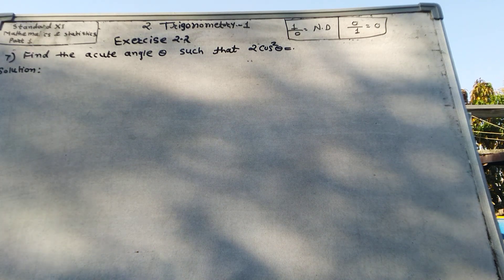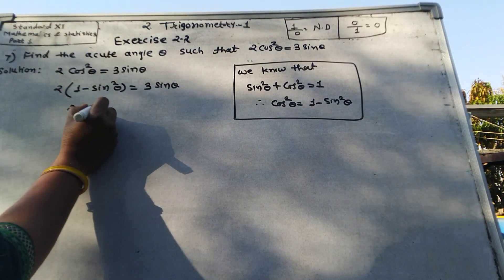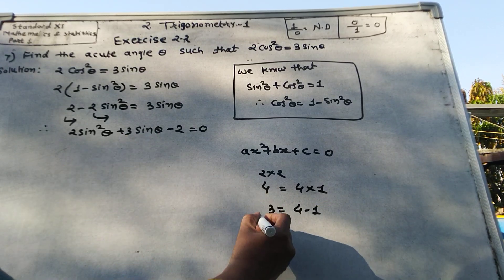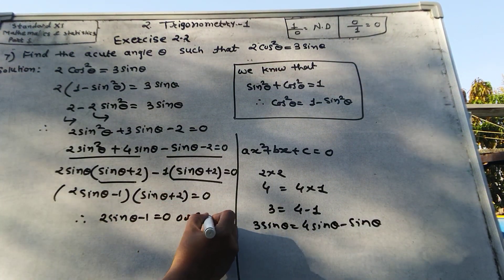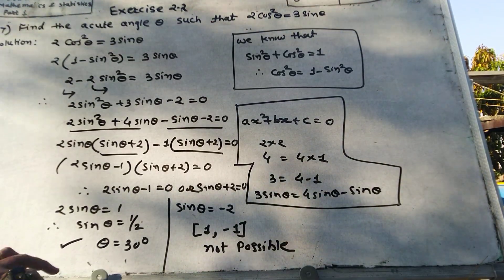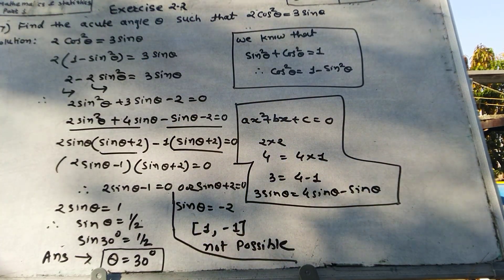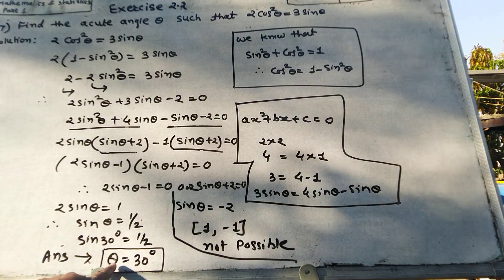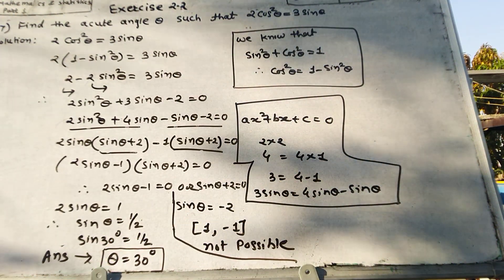Std 11, Exercise 2.2, Question 7,Maths and Statistics, Part-1, Trigonometry-1